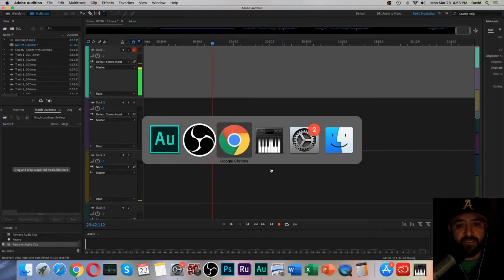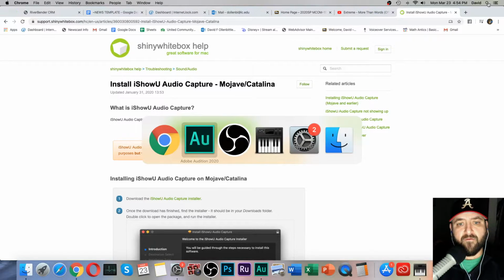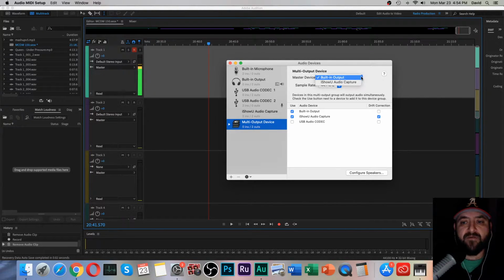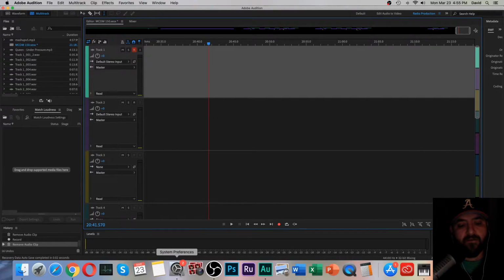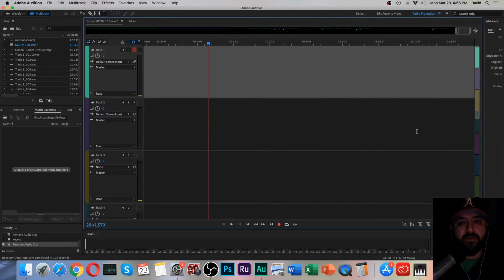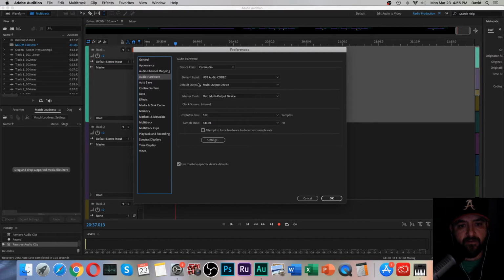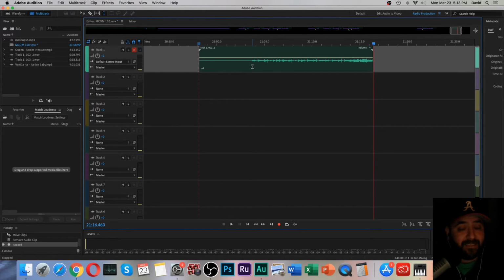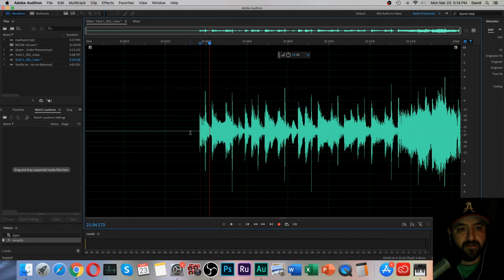How to Record Screen Audio in Adobe Audition for MAC -Screen Capture-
This is a simple tutorial on recording your screen audio into Adobe Audition 2020 for MAC.

SCREEN CAPTURE

BIG SUR UPDATE:  For Big Sur users, I recommend using BlackHole2Channel

Remember:

1. If your audio won't record into Audition, make sure your channel's STEREO INPUT is set to DEFAULT!!!

2. Under SOUND in SYSTEM PREFERENCES switch your output back to your preferred output after you're done recording.

Microphone- Electro Voice RE 20